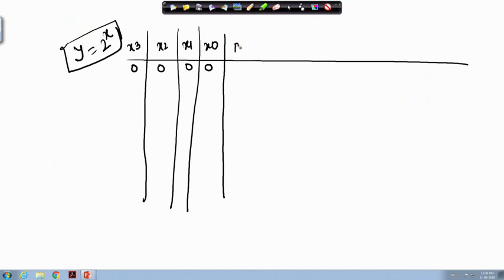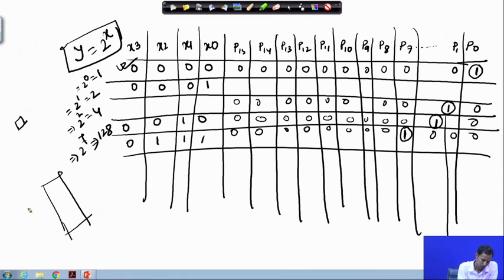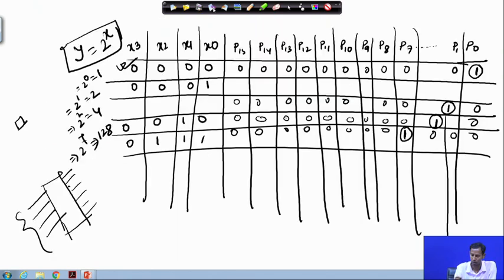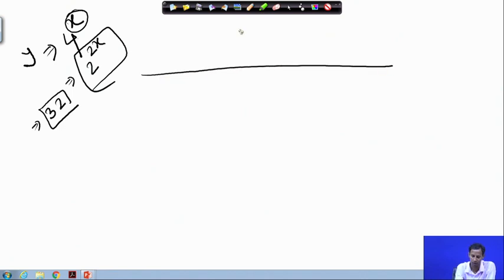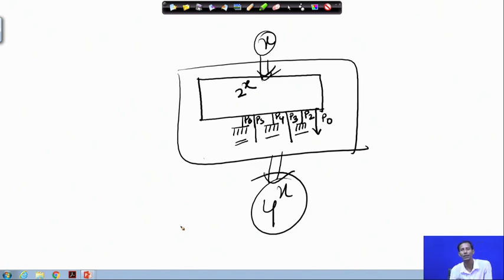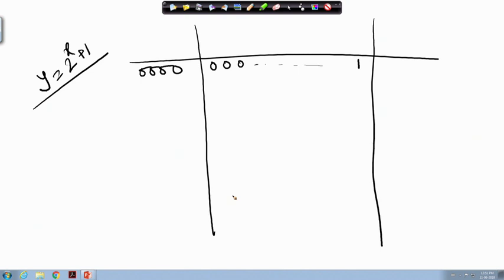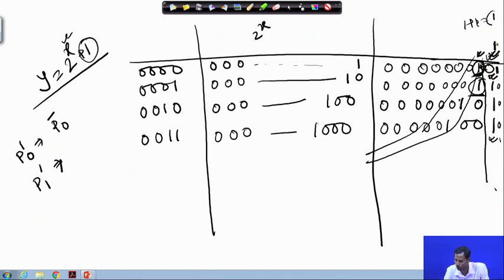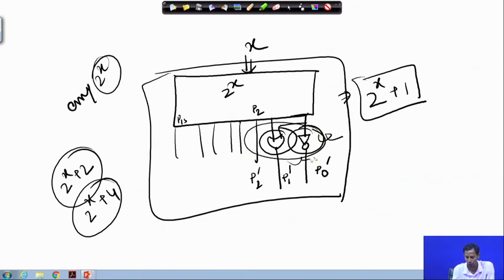Lecture 12:Algorithm to Efficient Architecture Mapping (Contd.)